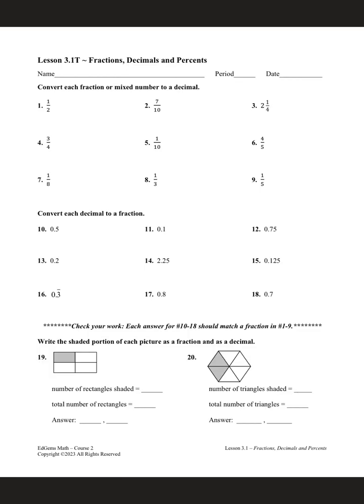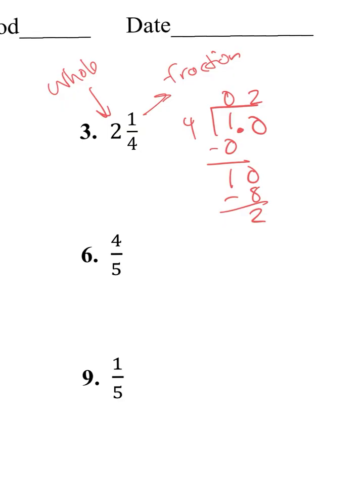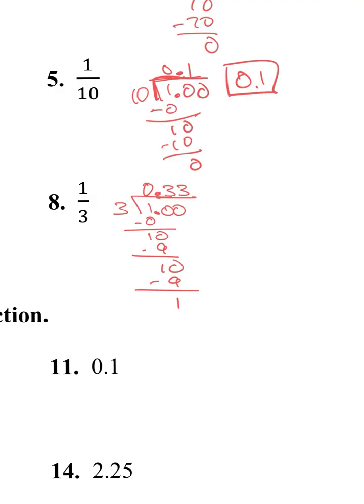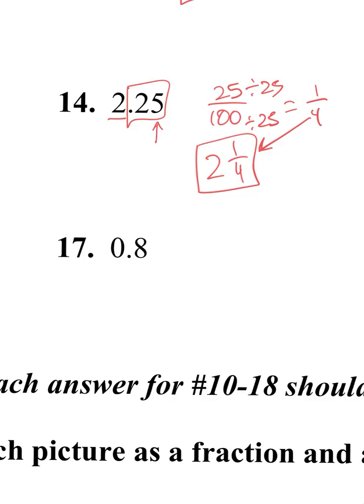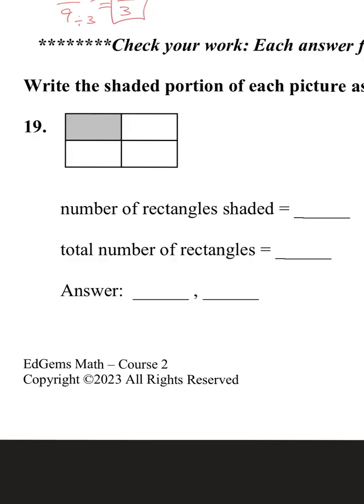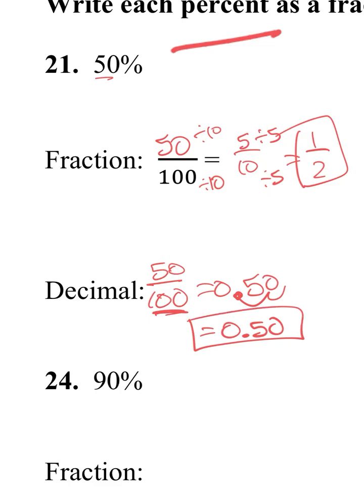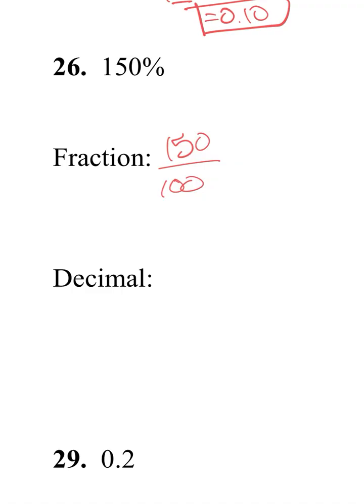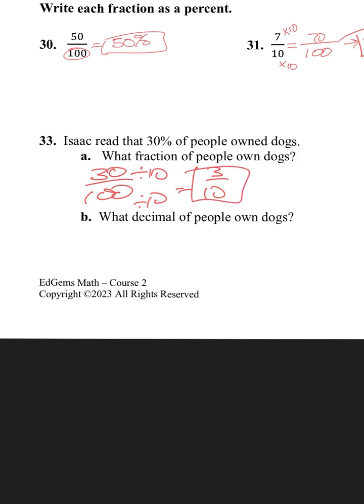L3 1T Fractions, Decimals, and Percents